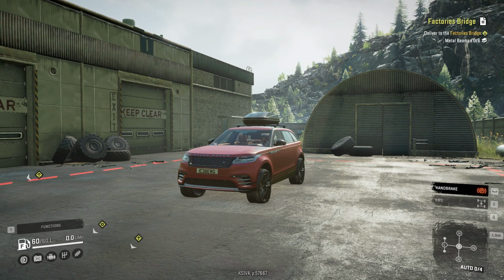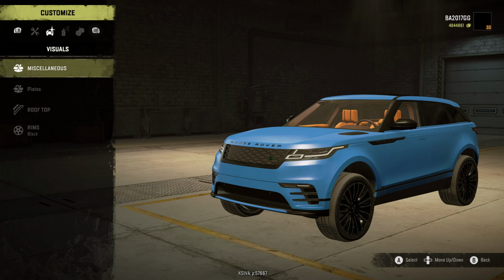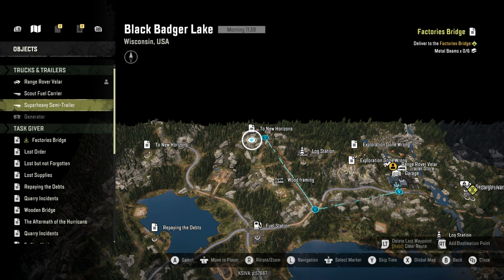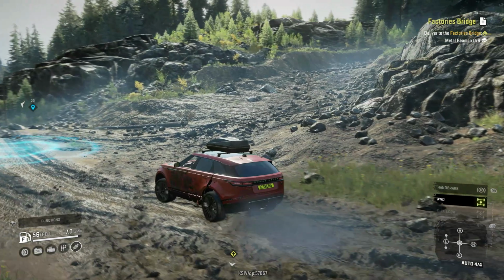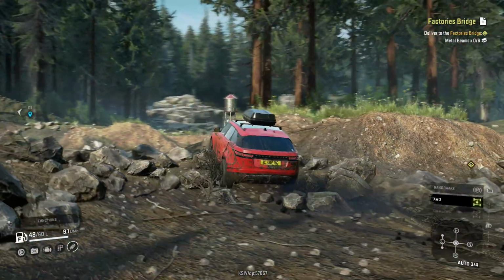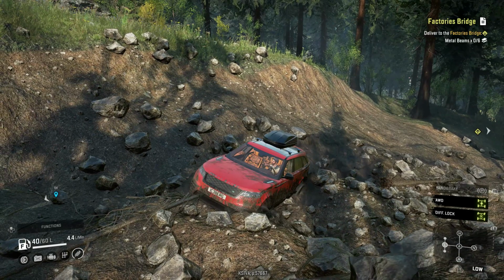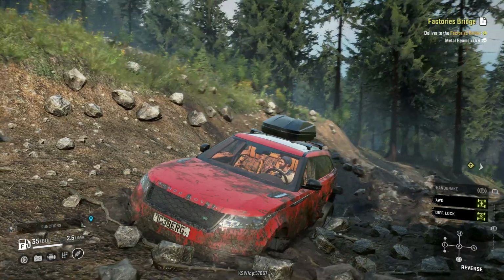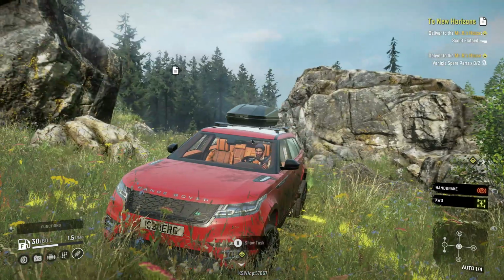SnowRunner Mod Review | RANGE ROVER VELAR - VERSATILE SCOUT / DAILY DRIVER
YO! What is up guys?! Today we check out this GWC G3200 Crew Cab Dually which is a heavy duty dually truck, and a classic too!
Want to jump in my Discord? Here's your invite

    40 unique vehicles to unlock, upgrade, and customize

Algoritihm stuff: snowrunner mod review, snowrunner mod review gameplay, snowrunner, snowrunner pc mods,  range rover off road, range rover muddin, range rover snowrunner mod, snowrunner scout mods, snowrunner, atlcanadian, atlcanadiangg, snowrunner iceberg mods, snowrunner delta modding